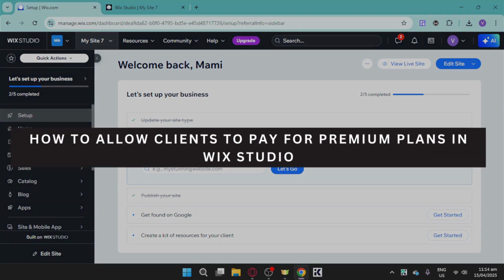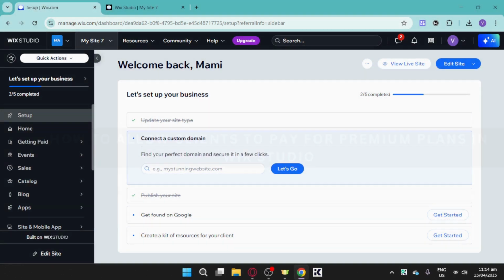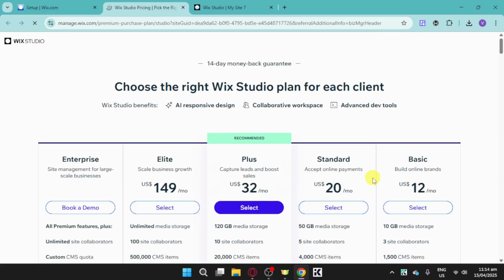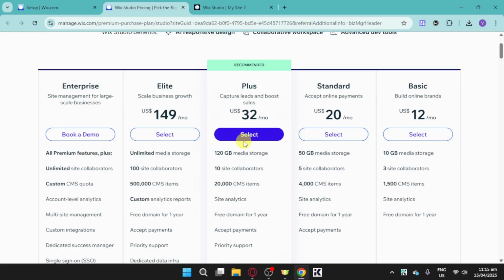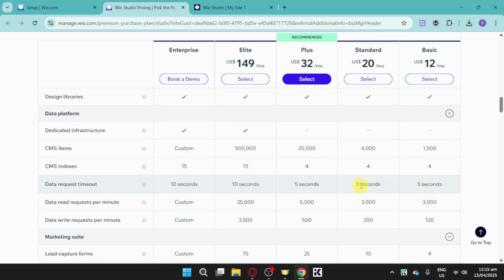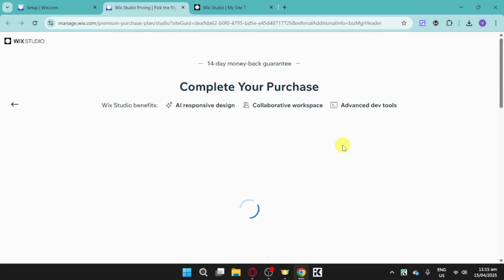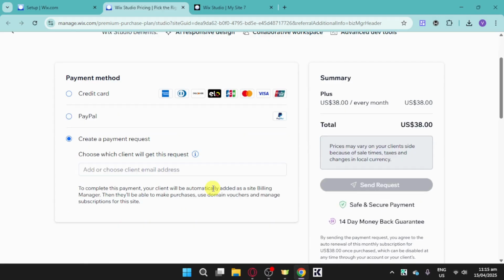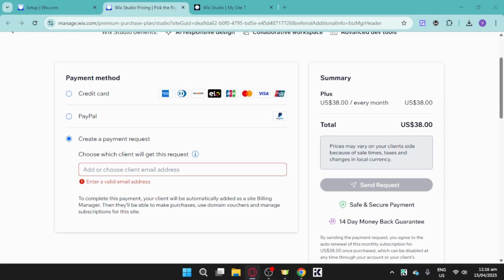How to Allow Clients to Pay for Premium Plans in Wix Studio | Wix Studio Tutorial (2027)